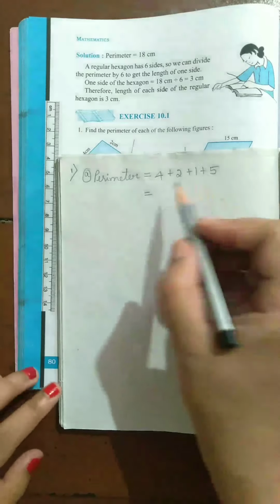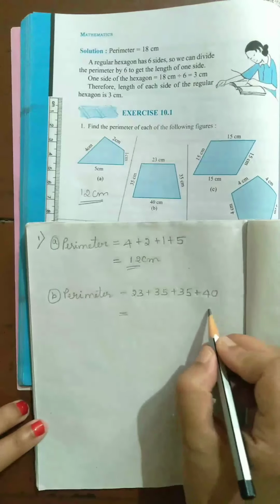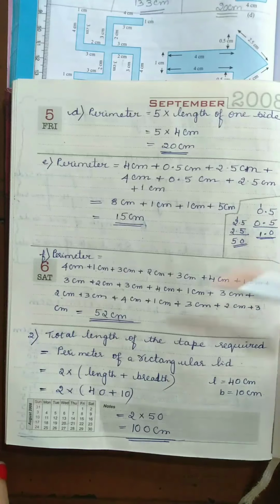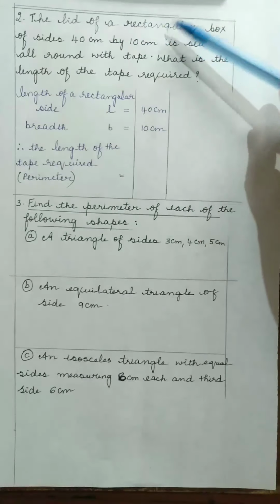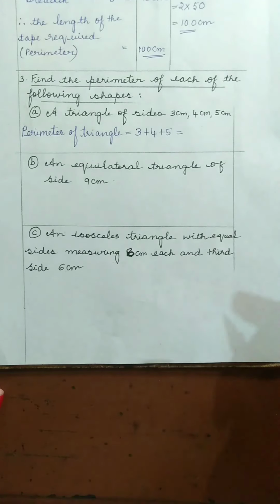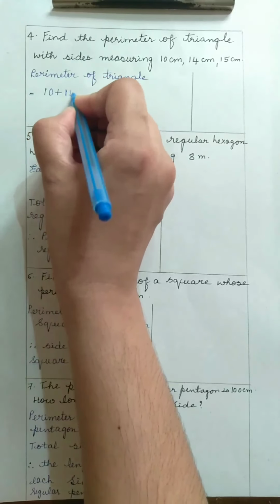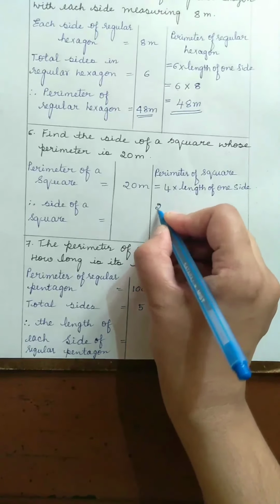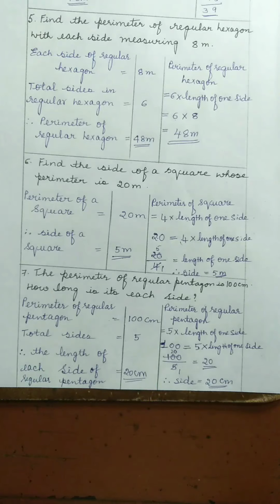class:6 Maths Mensuration part 2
class:6 Maths
Mensuration
 part 2